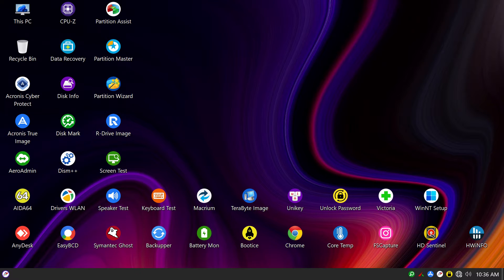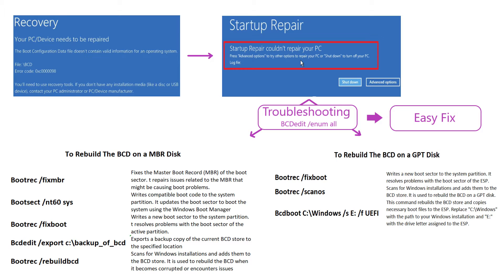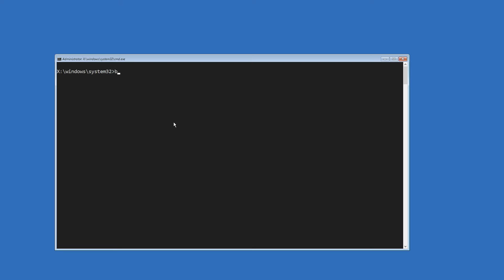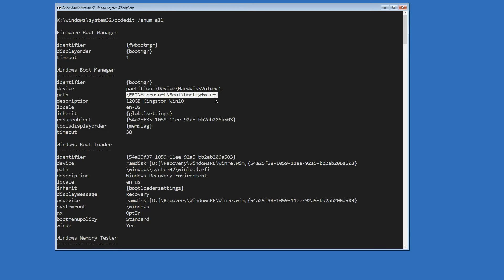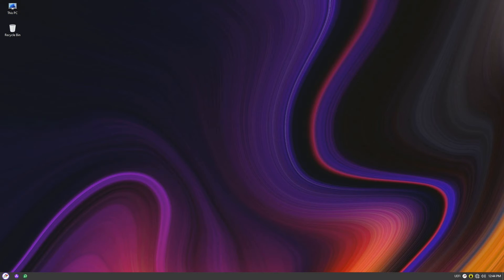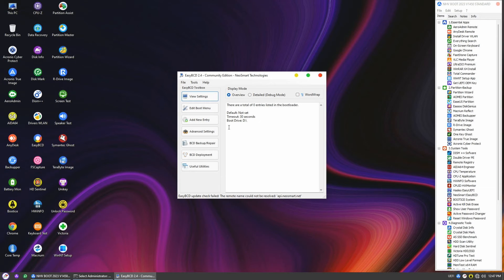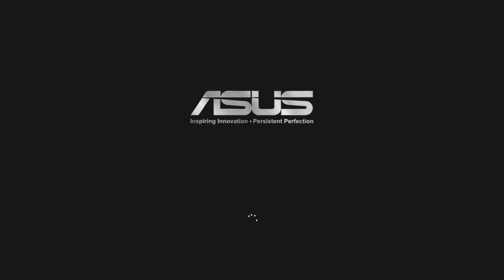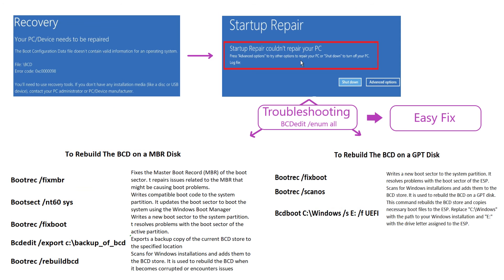How To Fix UEFI Boot and BCD Error 098 Using NeoSmart EasyBCD 2.4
In today's video, we're diving into NHV Boot to tackle a crucial topic: troubleshooting and fixing BCD error 0xc0000098. If you're dealing with this error or any BCD-related issues, you've come to the right place. We'll guide you through resolving the error without the need to run a series of commands to rebuild the BCD.

Before we get started, it's important to remember to create a backup of your disk before attempting any repairs. If you're unsure how to create a backup, check out our previous video for a step-by-step guide.

In this video, we'll walk you through the troubleshooting process. We'll start by using Windows Repair to address the issue. If Windows Repair fails to fix the problem, we'll move on to step two, where we examine the BCD store using the Command Prompt and the "BCDedit /enum all" command. We'll closely analyze the output to identify any missing or incorrect entries.

During our investigation, we'll encounter entries such as the "Firmware Boot Manager" and the Windows Boot Manager located on the EFI System Partition. We'll explain their functions and how they relate to the Windows Boot Loader, which unfortunately turns out to be the Windows Repair Environment in our case.

If we discover a missing entry for the Windows Boot Loader, we'll introduce you to NeoSmart EasyBCD in step three. This user-friendly software tool allows us to add new boot entries, including the correct Windows Boot Loader entry pointing to our C drive. EasyBCD simplifies the process of managing the BCD and ensures the Boot Manager can locate the Boot Loader on the right partition.

After applying the necessary changes, we'll restart the computer and witness it booting into Windows successfully. To confirm the modifications made to the BCD, we'll use the "BCDedit /enum all" command once again and observe the newly added Windows Boot Loader entry.

That concludes our troubleshooting and fixing guide for BCD error 0xc0000098. By following this tutorial, you can save yourself the hassle of running multiple commands to rebuild the BCD.
Please refer to the following section on how to create this USB Toolkits

HOW TO CREATE THIS USB TOOLKITS